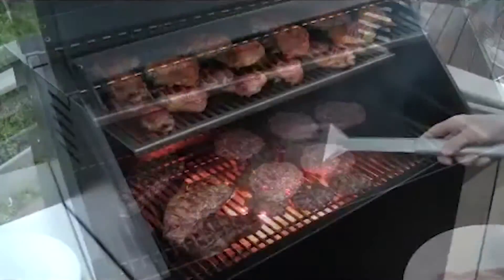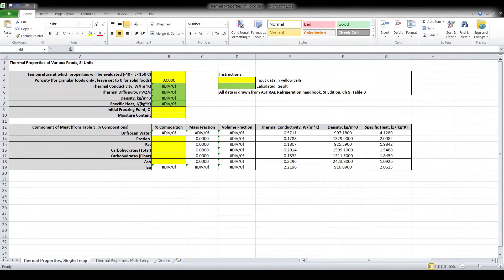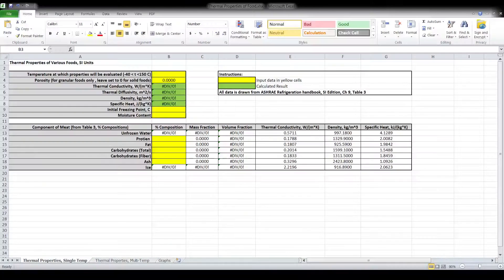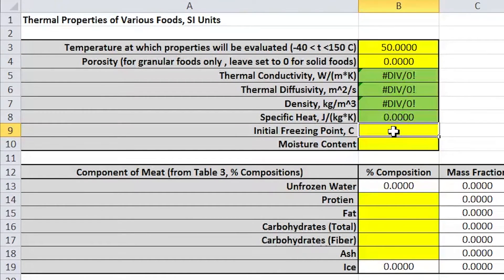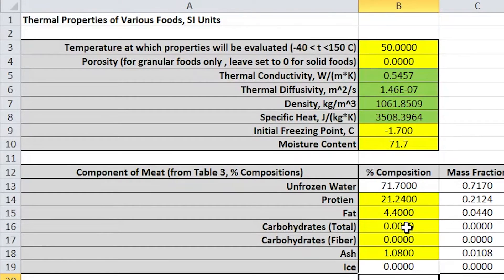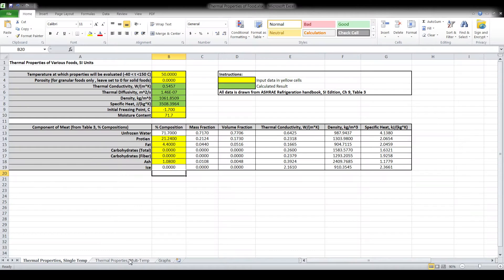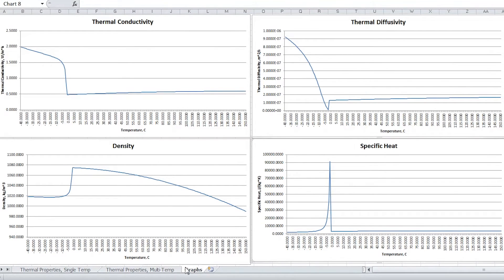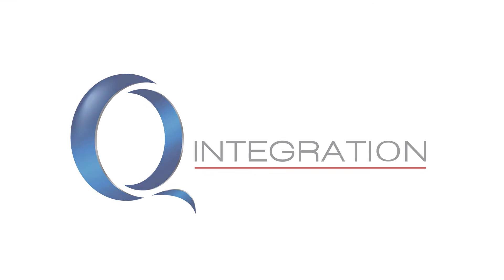Thermophysical properties of meat (and other foods) for virtual analysis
Quest Integration intern, Brandon Brown, shows off his mathematical model that creates tables used with SOLIDWORKS Simulation products.